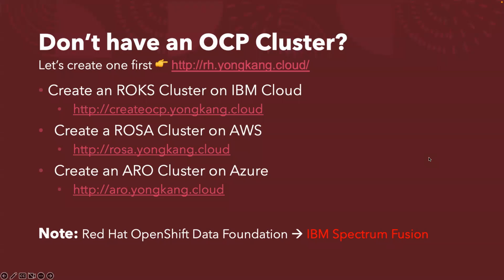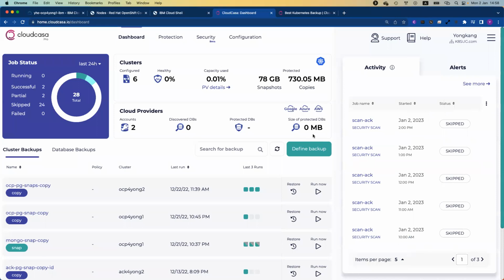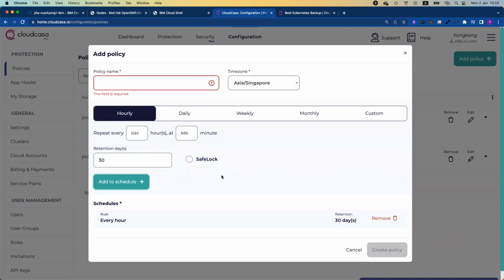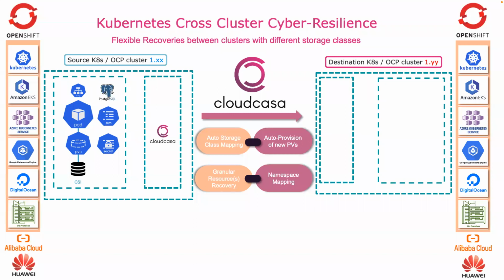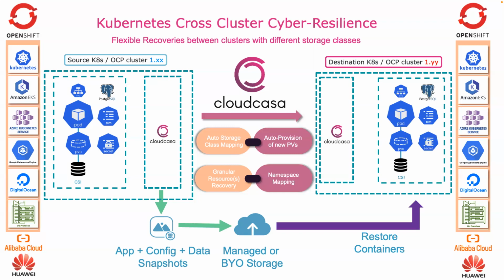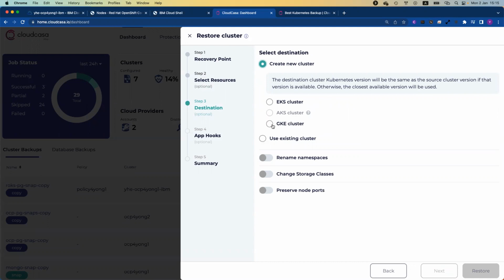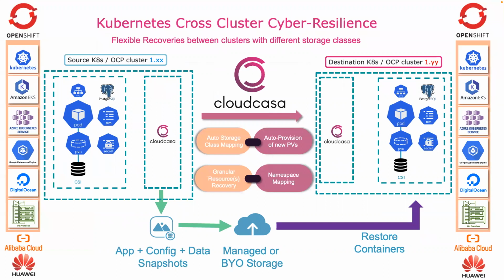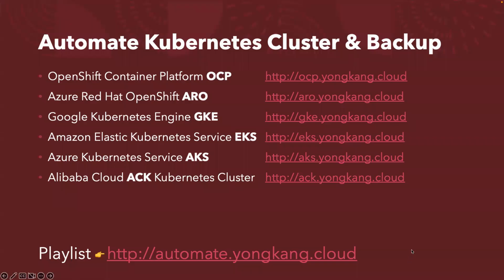ROKS Backup - OpenShift Container Backup on IBM Cloud with CloudCasa by Yongkang | Kubernetes Backup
In this video, I showed how to enable Container Backups on ROKS - Red Hat OpenShift Kubernetes Services on IBM Cloud. Here's the links.

Backup Containers
Protect Containers
Kubernetes Backup
Container Backup
Container Migration
Application Migration
Application Mobility
K8s Backup
EKS Backup
ACK Backup
ROSA Backup
OCP Backup
OpenShift Backup
ECP Backup
TKG Backup
TKGm Backup
K8s Automation
K10 Automation